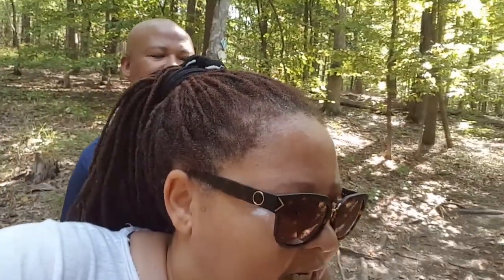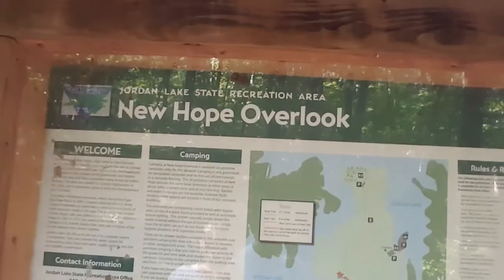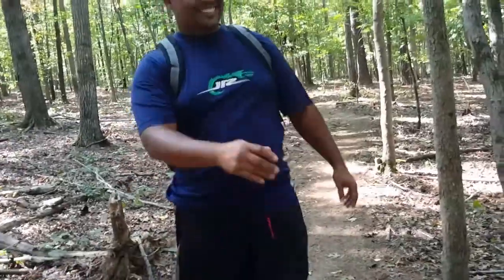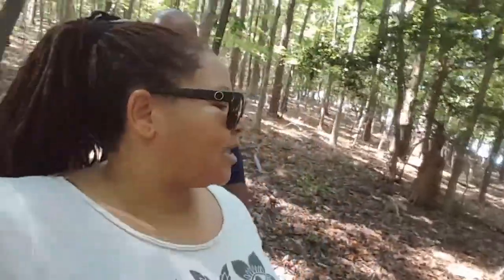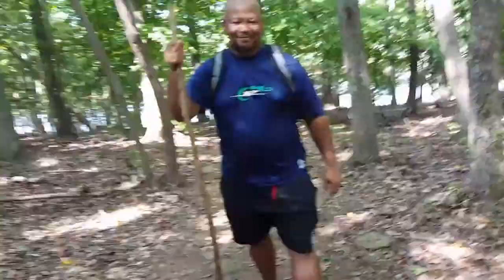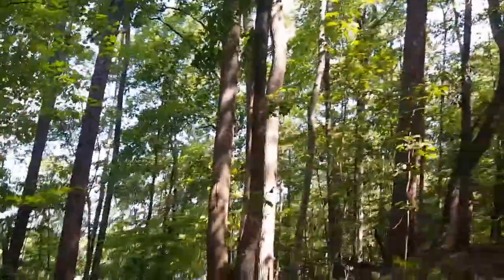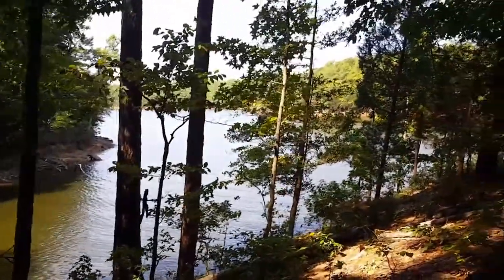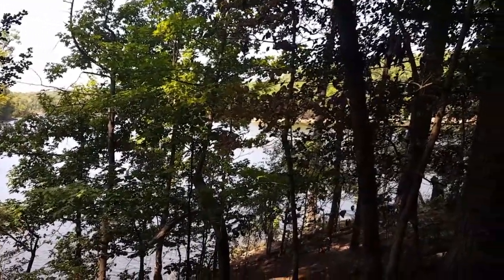Hiking at the Lake | Jordan Lake | Family Vlog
We went hiking at Jordan Lake this Sunday morning. Hiking is like a drug that makes me instantly happy i recommend it for your soul.

I hike to get my steps in and I hike to clear my head. I hike for my health. I love nature so it works out.
For my hiking gear, my husband and I wore my Keen sandles.